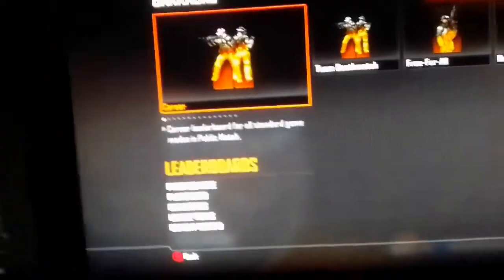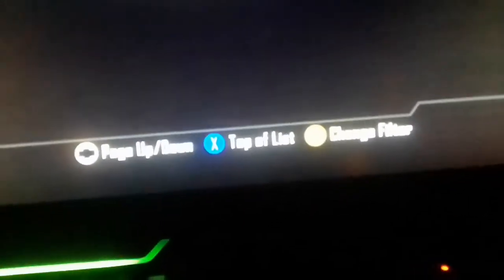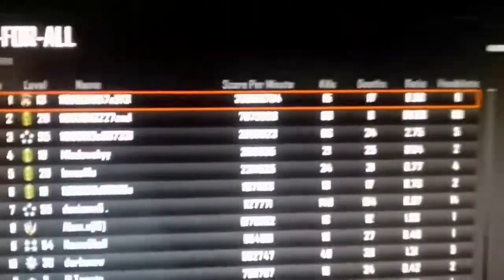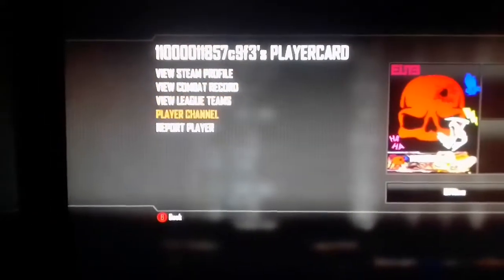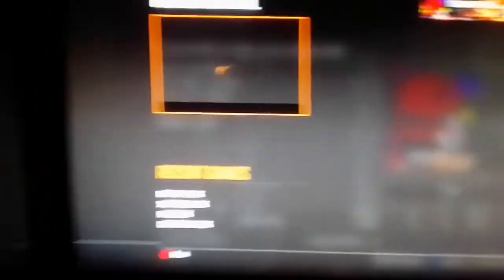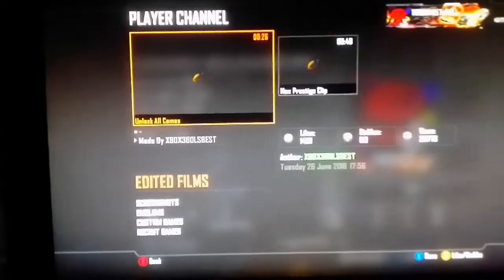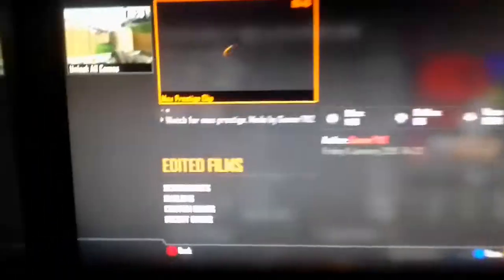How To Get Prestige Master Bo2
this works on pc and console btw